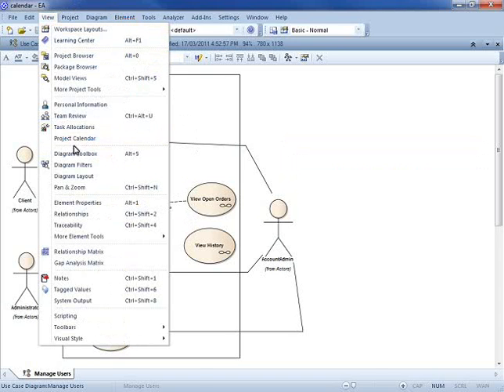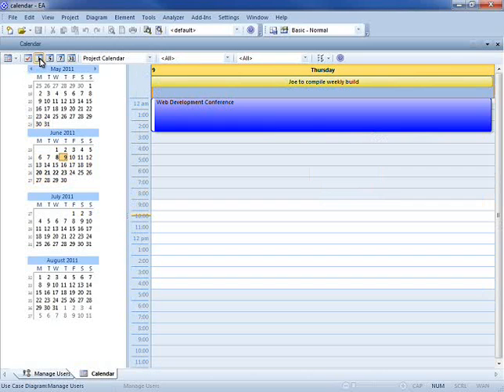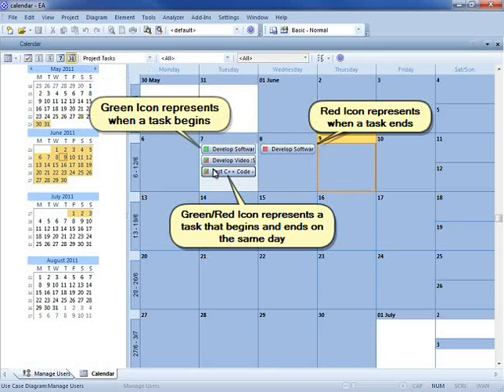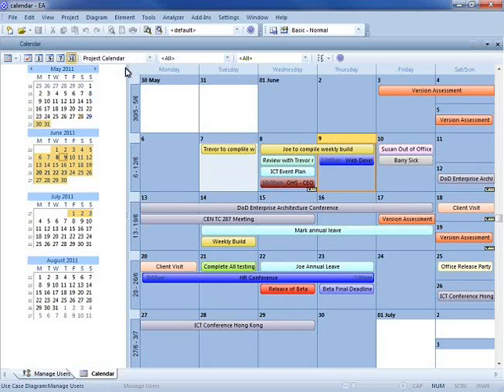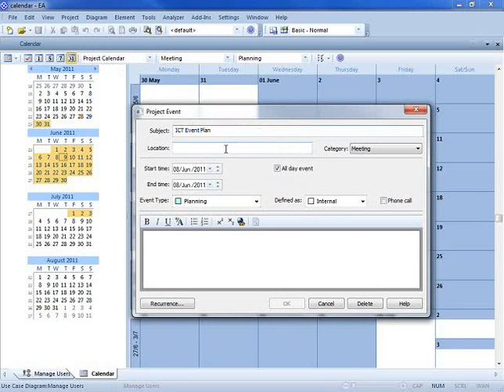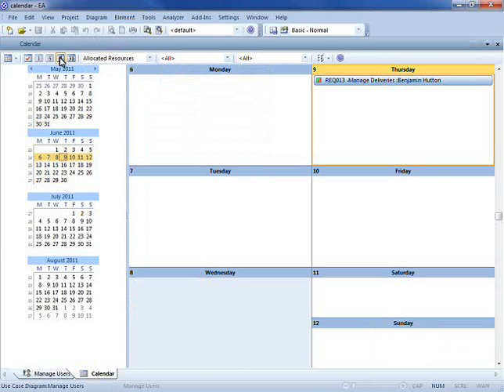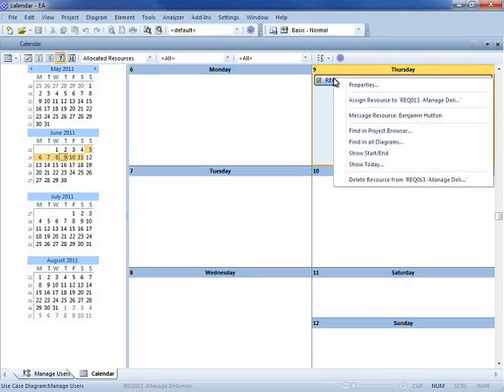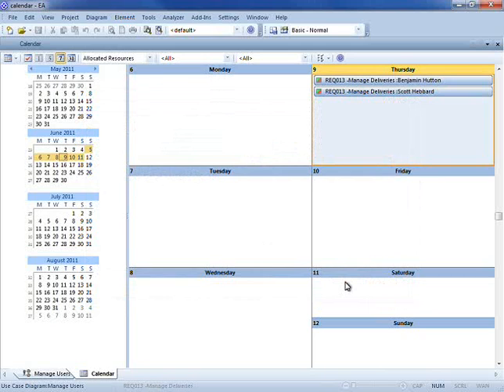Enterprise Architect Project Calendar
An introduction to the Enterprise Architect Project Calendar showing resources, events and tasks in a calendar view.